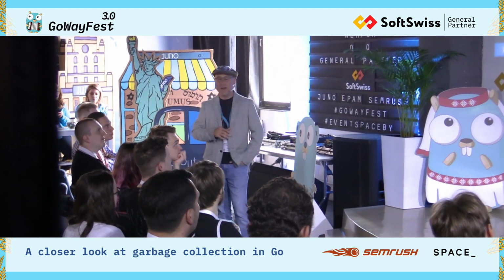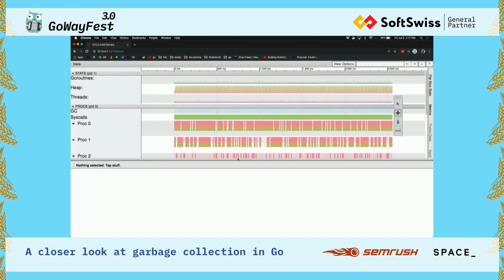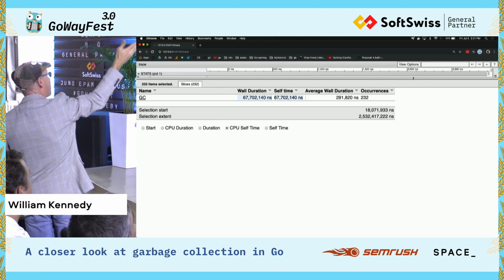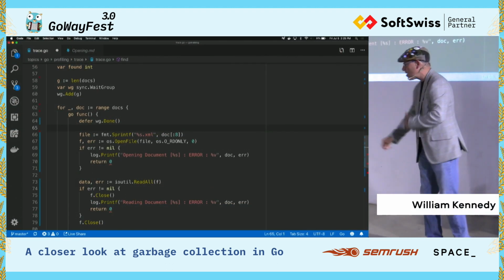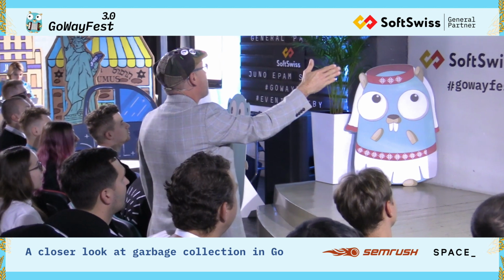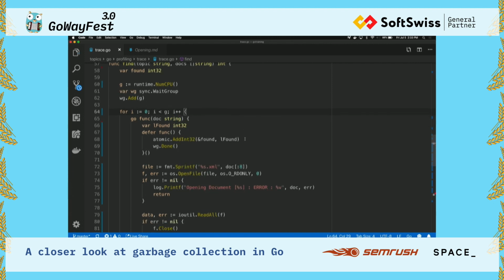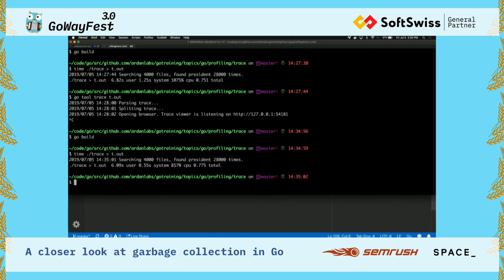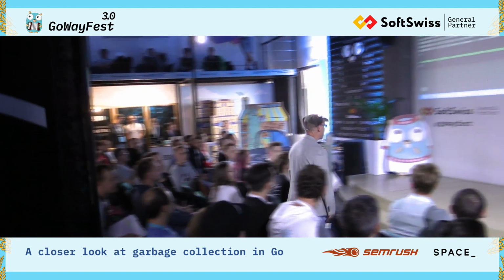A closer look at garbage collection in Go, William Kennedy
GoWayFest 3.0, Minsk – July 5, 2019